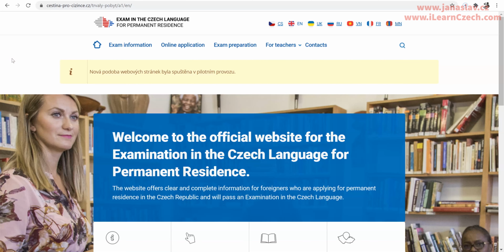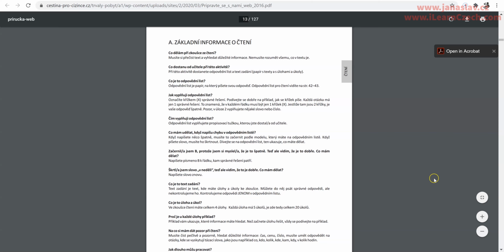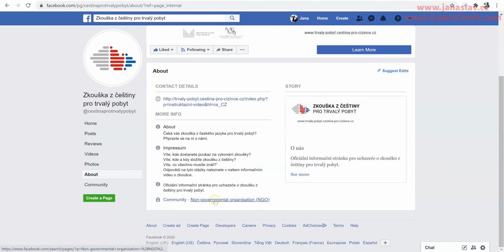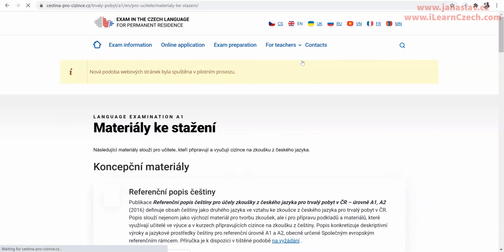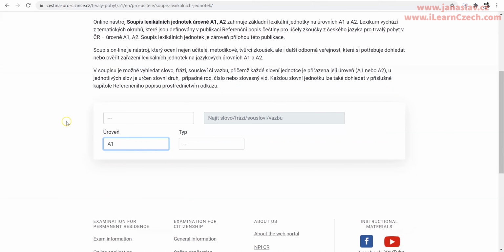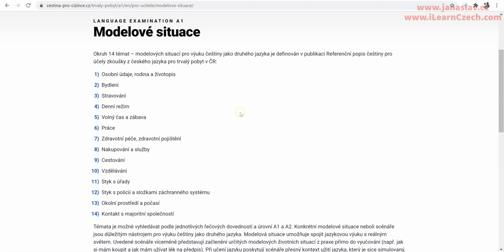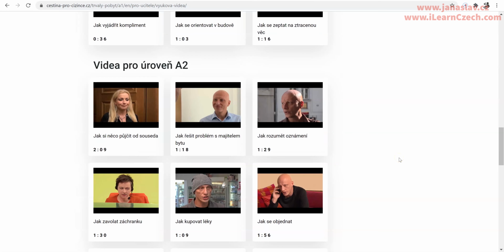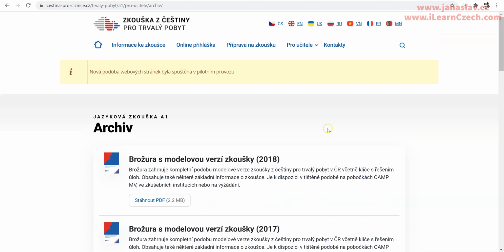What are the official MATERIALS TO PREPARE for the A1 CZECH LANGUAGE EXAM for permanent residence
In this video, I continue looking at the official website for the Czech language examination you need to pass in order to obtain a permanent residence permit in the Czech Republic, exploring the materials they provide for those who want to prepare for the exam.

There is a handbook with preparatory exercises and a YouTube channel What I also find very useful are several videos showing everyday situations, accompanied with worksheets and transcripts.